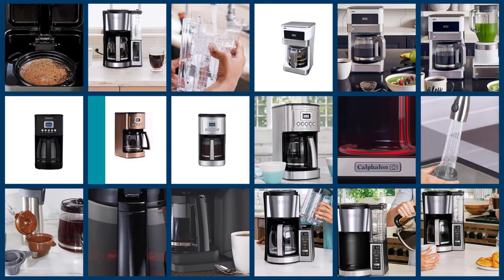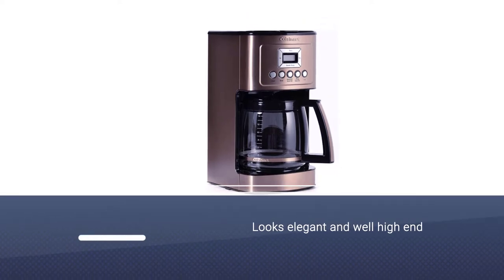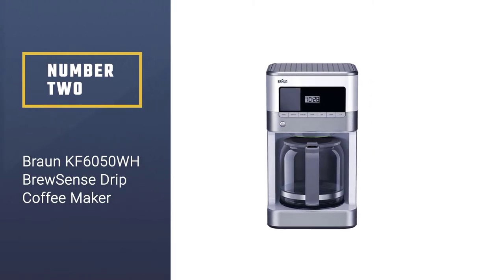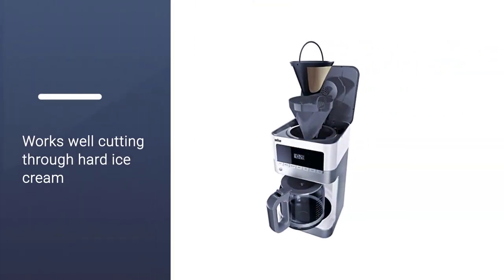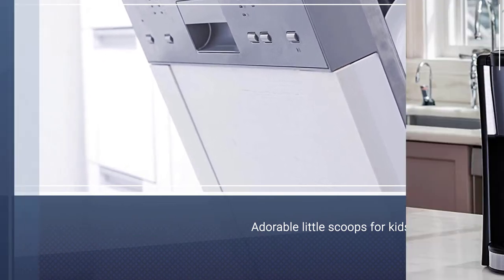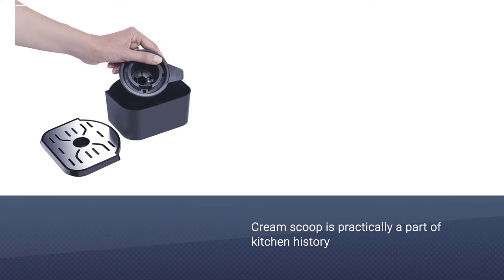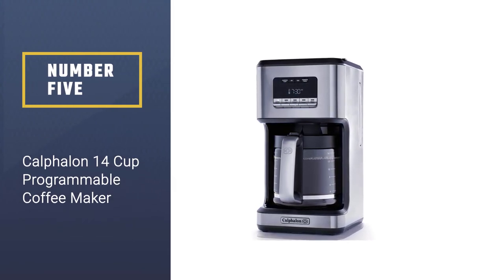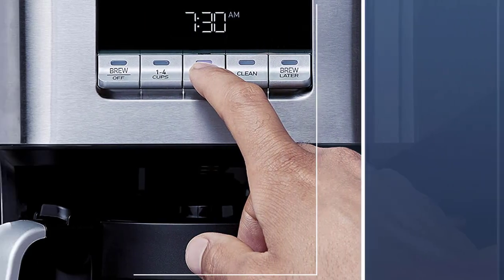Top 5 Best Coffee Maker Under 100 Review in 2022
Best coffee maker under 100 featured in this Video:
NO. 1. Cuisinart Dcc 3200P1 Perfectemp Coffee Maker
NO. 2. Braun KF6050WH BrewSense Drip Coffee Maker
NO. 3. Ninja CE251 Programmable Brewer
NO. 4. Hamilton Beach 49976 FlexBrew
NO. 5. Calphalon 14 Cup Programmable Coffee Maker

🕝Timestamps🕝

0:05- Introduction
0:16- Cuisinart Dcc 3200P1 Perfectemp Coffee Maker
1:03 - Braun KF6050WH BrewSense Drip Coffee Maker
1:45 - Ninja CE251 Programmable Brewer
2:32 - Hamilton Beach 49976 FlexBrew
3:11 - Calphalon 14 Cup Programmable Coffee Maker

What Is a coffee maker under 100?
A coffeemaker, coffee maker or coffee machine is a cooking appliance used to brew coffee.

What is the best coffee maker under 100to buy?
If you are looking for the top coffee maker under 100, then you are in the right place. The Home Genie team tries to collect as much information as possible, read lots of user-based reviews, and rank them based on quality, value for the price, the reputation of the manufacturers, etc. Please let us know if you have something in your mind in the comment section.